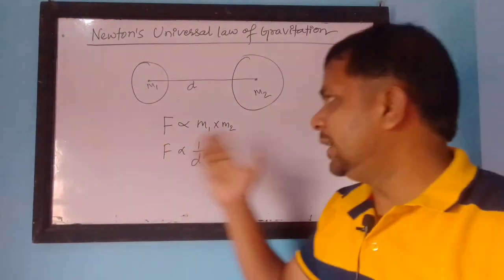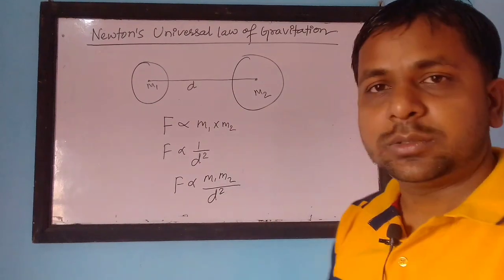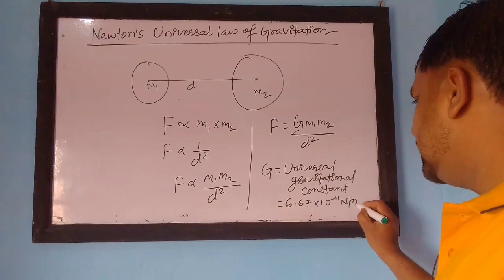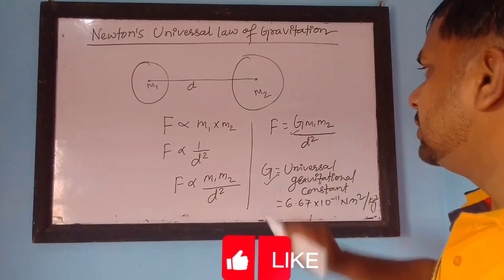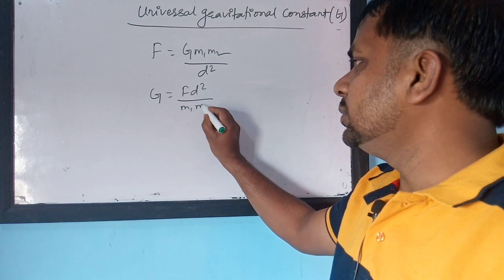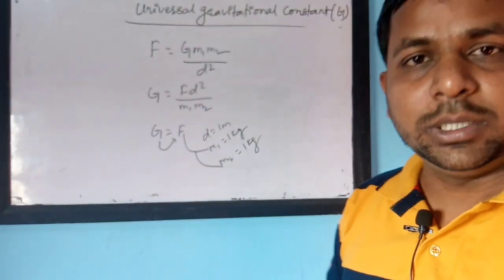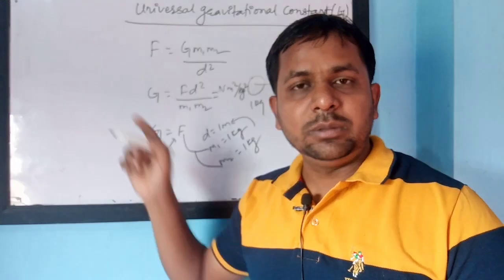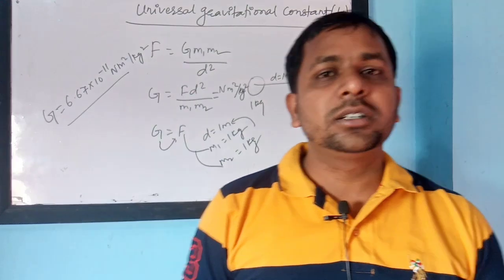Newton's Universal law of Gravitation and G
Newton's Universal law of Gravitation states that everybody in this universe attracts every other body with a force which is directly proportional to the product of masses of body and inversely proportional to the square of distance between their distance...

Universal Gravitational Constant is defined as the force of attraction between two bodies of unit mass placed at unit distance apart...